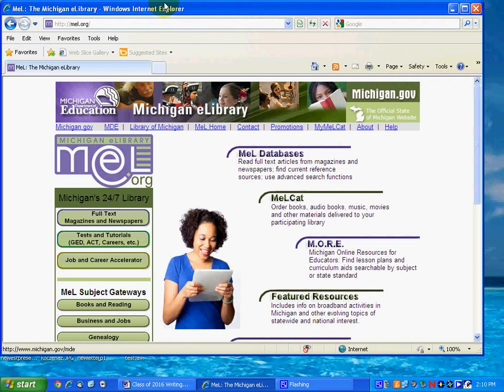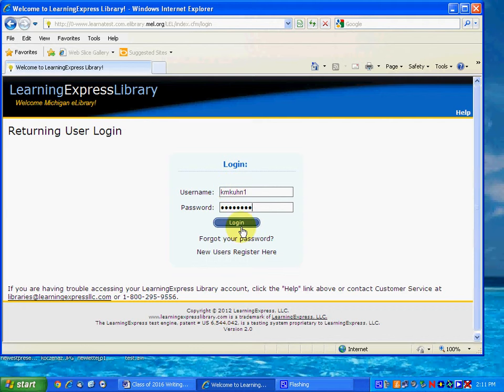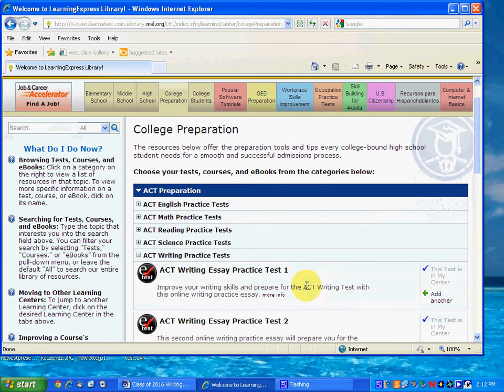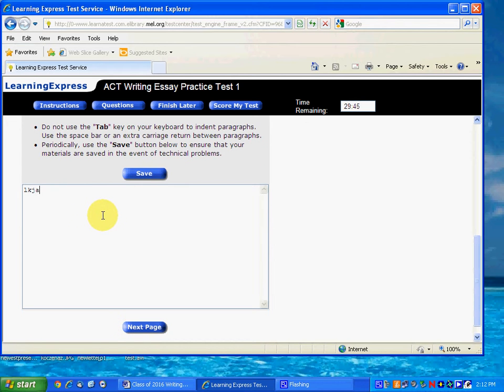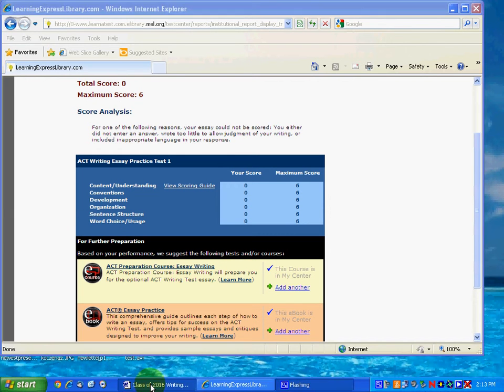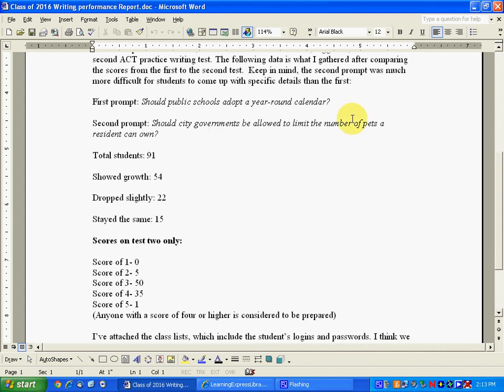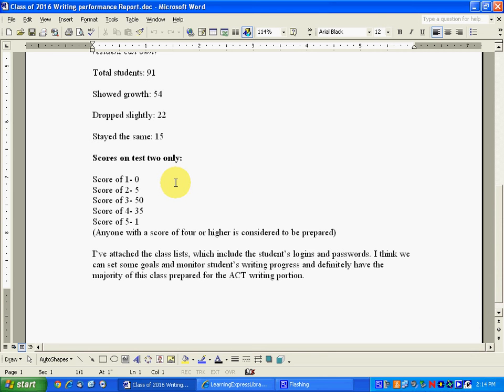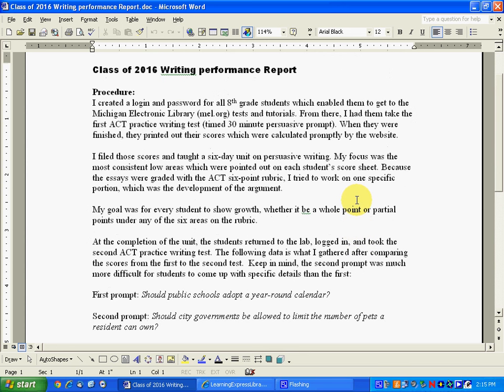finalmel.avi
A tutorial on how to utilize the Michigan Electronic Library to improve student's ACT writing scores.